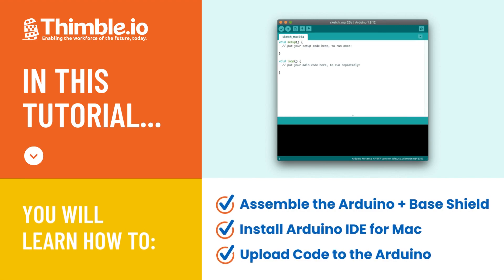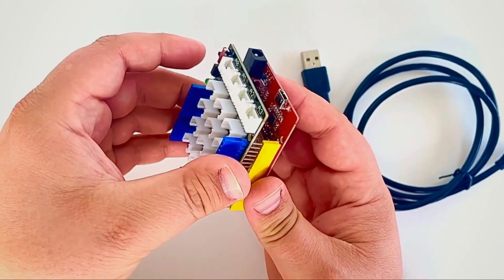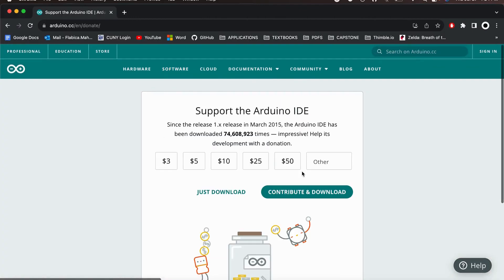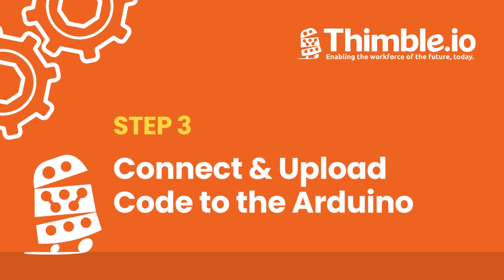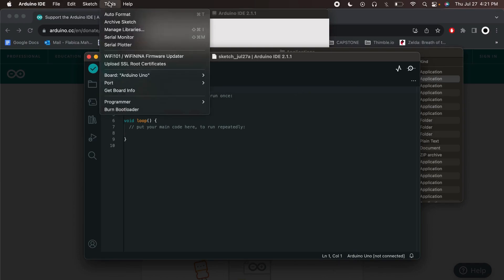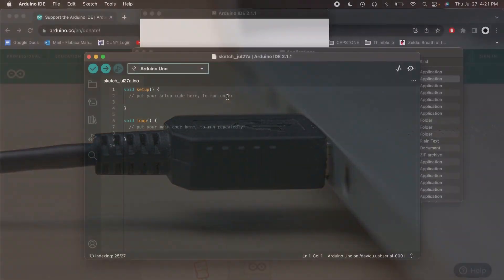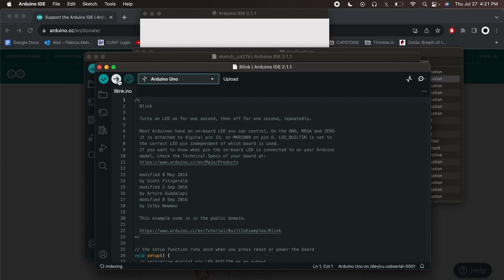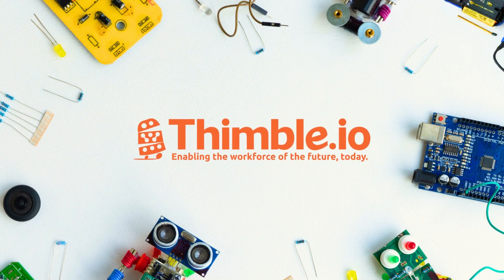How To: Install Arduino IDE for Mac OS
🖥️ Want to get started with Arduino on your MacOS device? 🚀

In this step-by-step tutorial video, we'll walk you through the process of installing the Arduino IDE on your MacOS system, so you can start unleashing your creativity! 🤖💡

Thimble.io was built with the belief that high-quality STEM education should be accessible to students in every grade, in every school – regardless of where they live or background. Learn more about our hardware, curriculum, and our impact today!